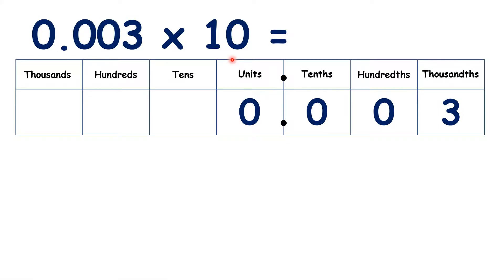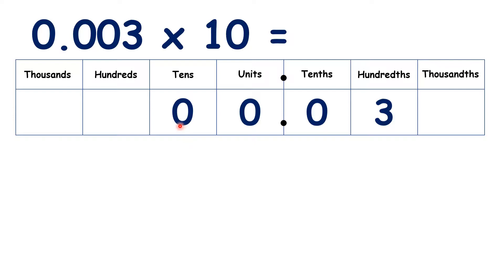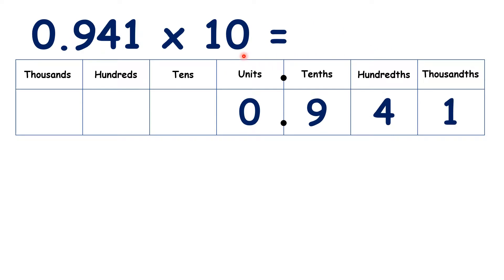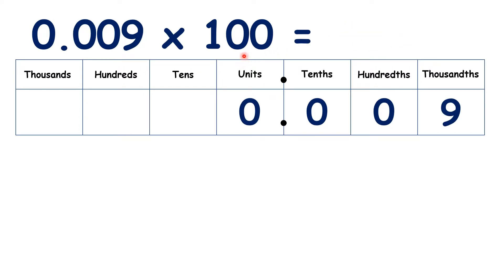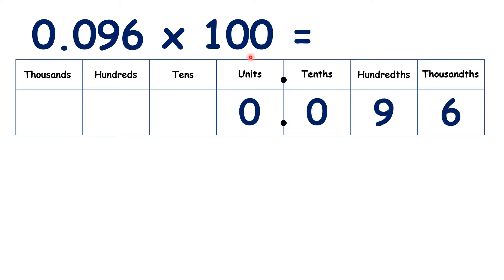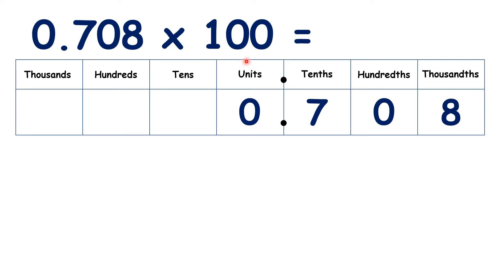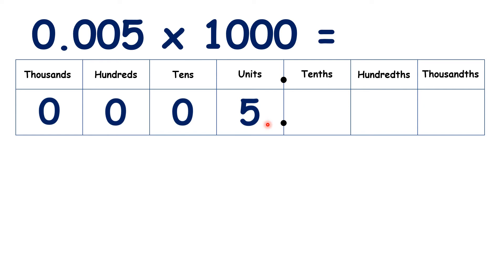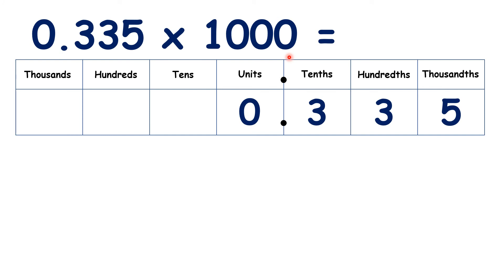Multiply a decimal below 1 by 10, 100 or 1000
When we multiply by 10, the digits move 1 place to the left. So we have 0.003 on our place value chart here, and if we []move the digits 1 place to the left, we now have 00.03 – so now, []we can ignore this digit in our tens, but we always need a digit in the units column, so we keep this 0, and this 0 in our tenths is important because we need it to show that we now have 3 hundredths, not 3 tenths, so our answer is []0.03.[]
Now, what is 0.068 times 10? []We move the digits across. Again, []we can ignore the 0 in our tens, so we have []0.68.[]
What is 0.941 times 10? []We move the digits across, []ignore the 0, and we have []9.41.[]
For 0.908, []we move the digits 1 place because we’re multiplying by 10, []and now we have []9.08.[]
So now, instead of multiplying by 10, let’s try multiplying by 100. So when we multiply by 100, the digits move 2 place values to the left rather than just 1, []so if we move two places across, you can see that the 9 that was in our thousandths is now in our tenths, and now, though we always need to keep the digit in the units, []we can ignore the zeros in our tens and hundreds, so our answer is []0.9.[]
Now, what is 0.096 times 100? Remember, []we’re moving the digits 2 places, []so we have []9.6[]
What is 0.433 times 100? []We move the digits across, []and that gives us our answer, []43.3.[]
For 0.708 times 100, []we can move the digits 2 places across, []so we have []70.8.[]
Now, let’s multiply by 1000, and when we multiply by 1000, the digits move 3 place values to the left, []so if we move three places across, we now have 0-0-0-5, but we know that we can []ignore zeros at the start of a number if they’re not in the units or decimal place value columns, so our answer is just []5: we don’t have anything in our decimal place value columns so our answer is a whole number.[]
Now, what is 0.041 times 1000? Remember, []we’re moving the digits 3 places, []we can ignore zeros at the start of our number, so we have []41.[]
What is 0.335 times 1000? []We move the digits, []ignore the leading zero, and we have []335.